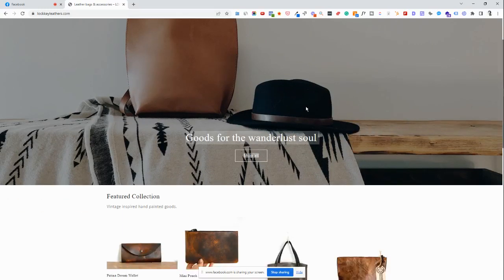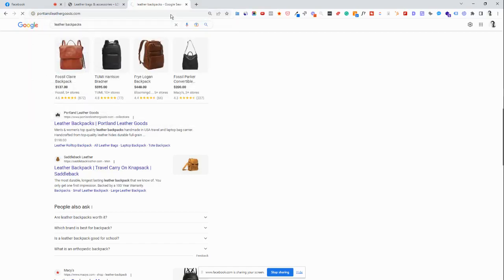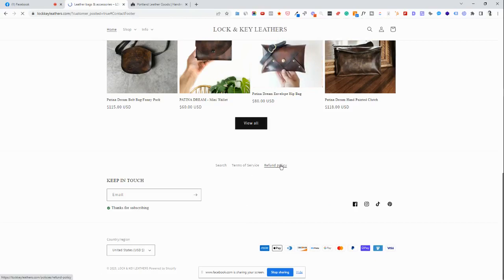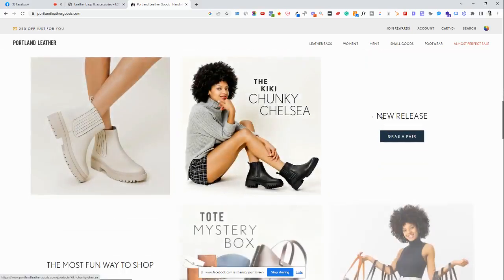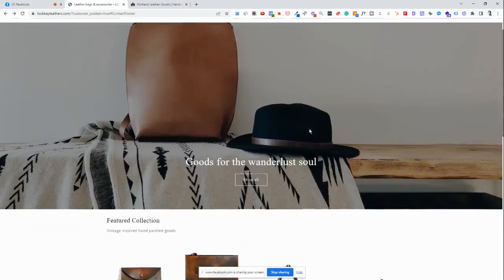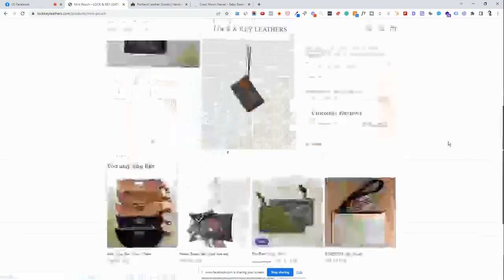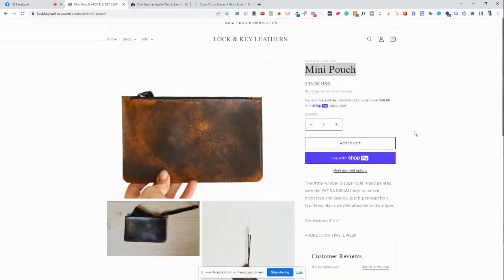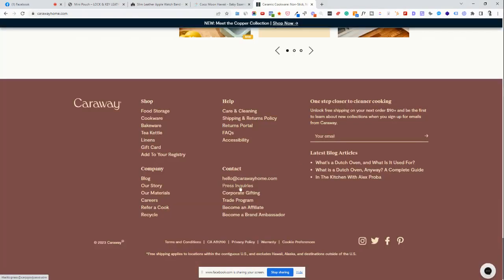Boost your eCommerce Sales By Optimizing Your Navigation - Daily Shopify Audit by eCom Brew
Some of the topics covered in today's edition of the daily site clinic
Focus on benefits, not just features. When describing your products, highlight how they can improve your customers' lives.

Simplify your navigation. Limit the number of menu items and prioritize your core product categories.

Create consistency in your product images. Use the same size and style for all your product photos to create a more professional and cohesive look.

Use clear and concise language in your copy. Avoid jargon and use simple language that is easy to understand.

Feature your most popular products prominently. This will help draw attention to your best-selling items and increase sales.

Offer a clear refund policy. Make sure your customers know what to expect if they need to return an item.

Include a brief history of your business on your homepage. This will help build trust with your customers and create a personal connection.

Use a strong call-to-action on your homepage. Encourage your customers to explore your site and make a purchase.

Use a single footer. Having two separate footers can be confusing and cluttered.

Test your website regularly to ensure it is functioning properly and free of glitches.

I hope these suggestions are helpful for your e-commerce business. Good luck!